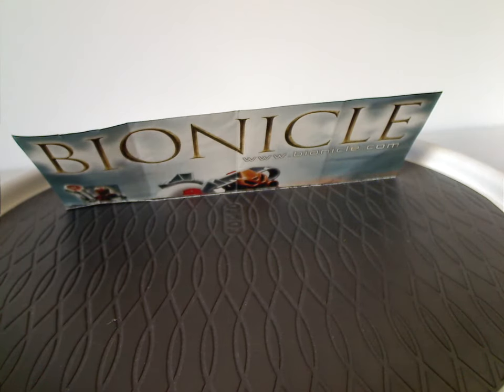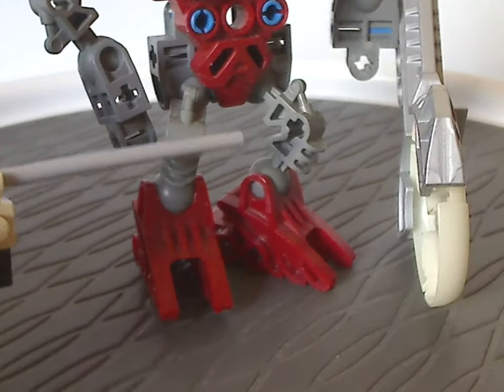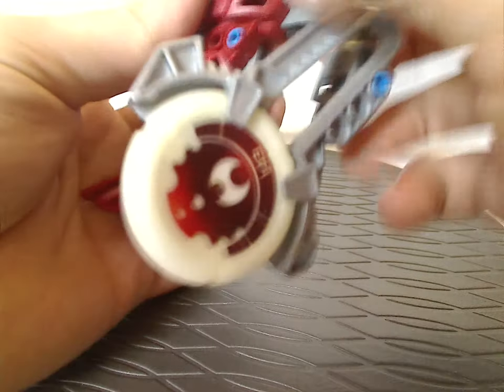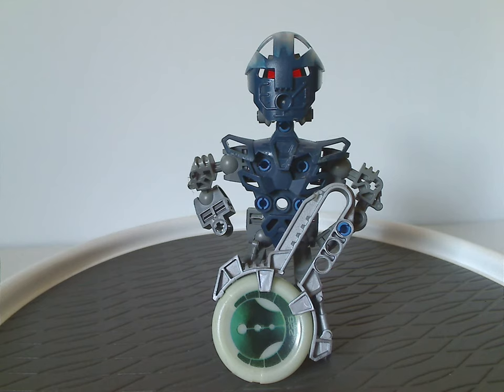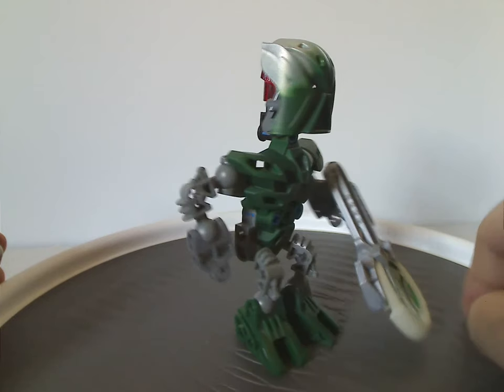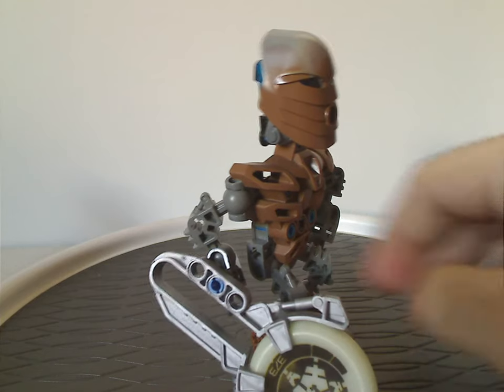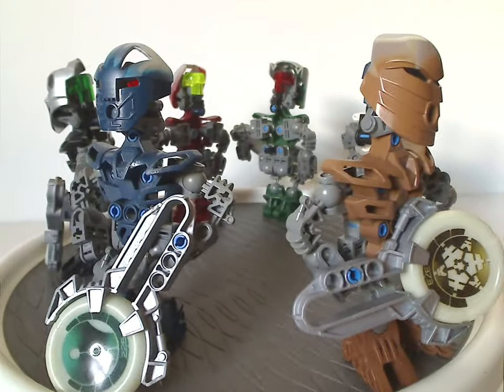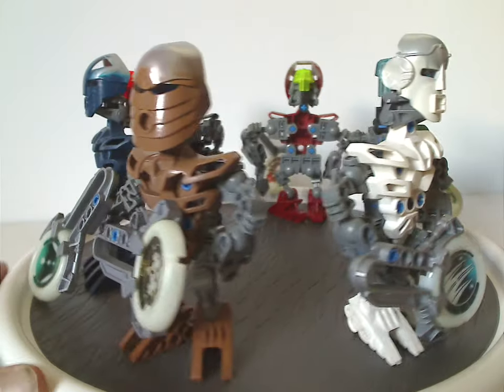Lego Bionicle Review: Metru Nui Matoran 2004